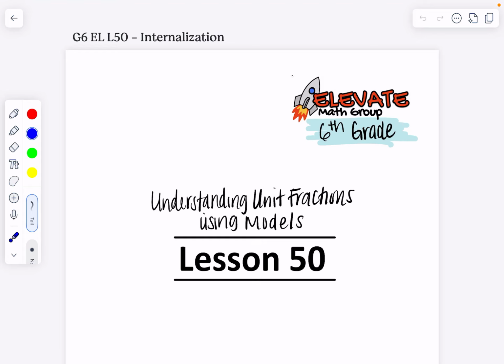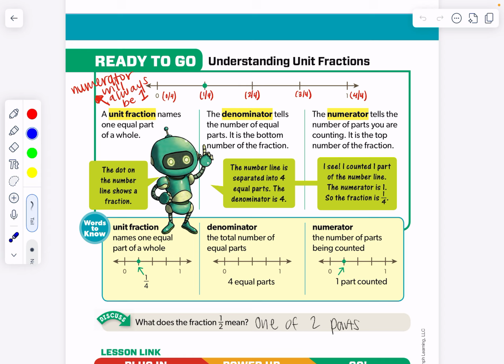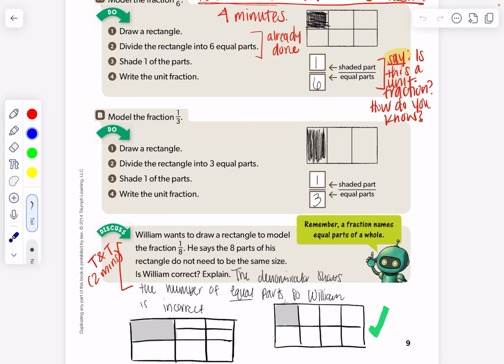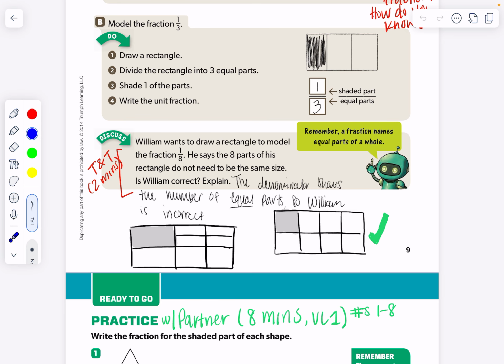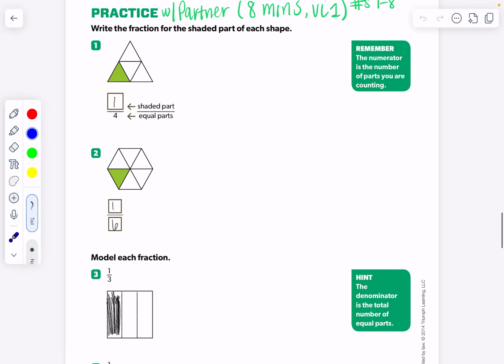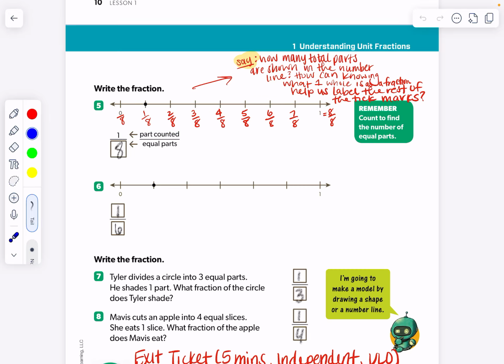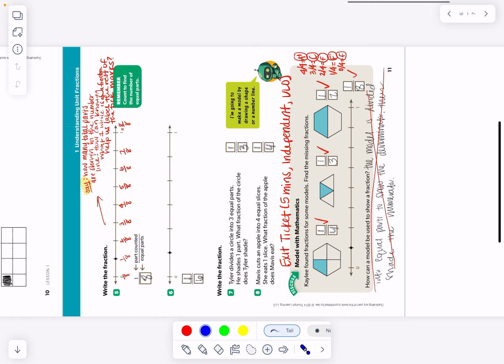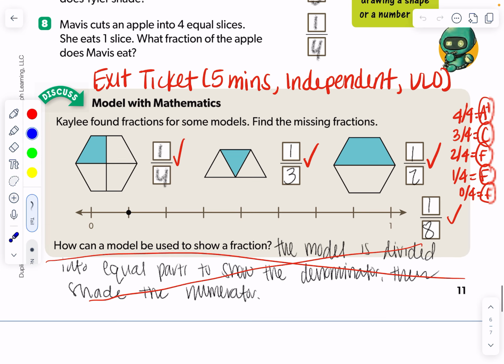6th Grade Elevate Lesson 50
Understanding Unit Fractions with Models (Fraction Strips & Number Lines)